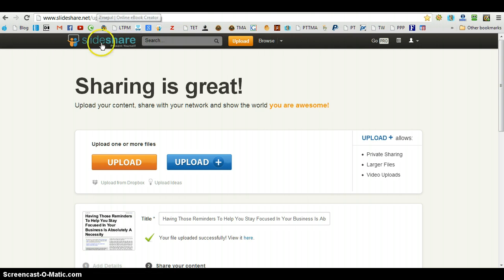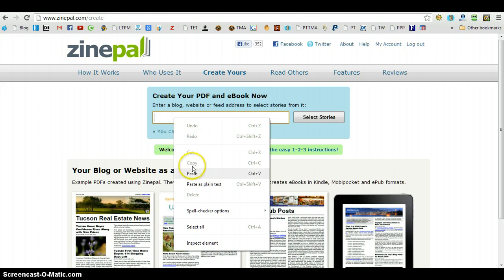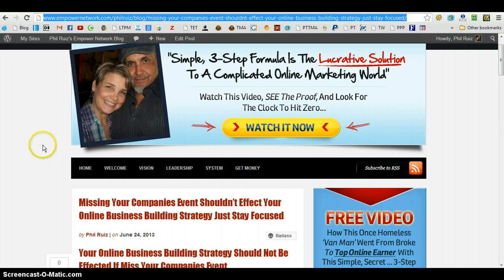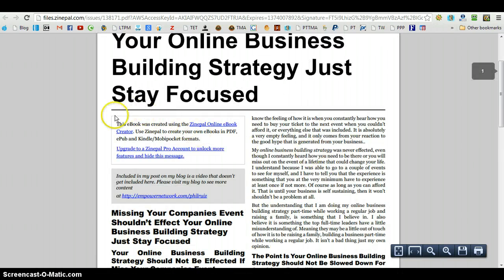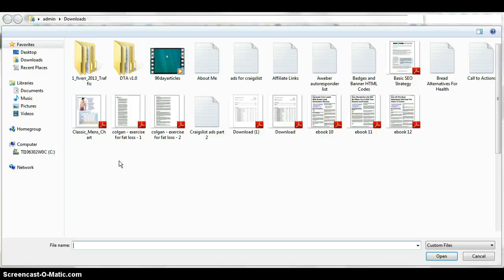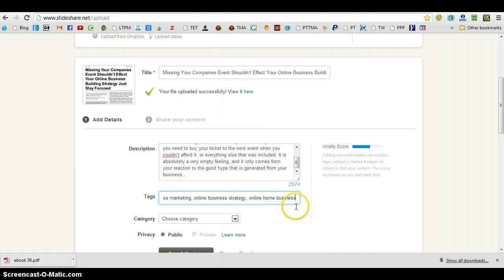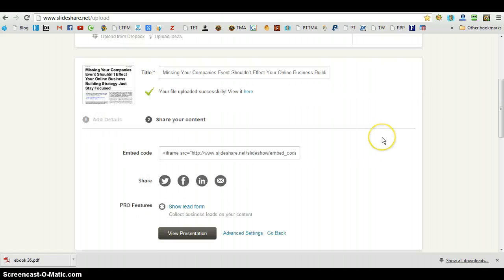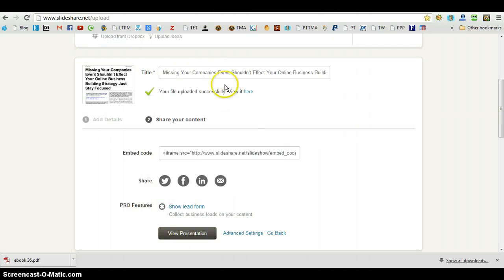Tools to use to get your blog posts viewed